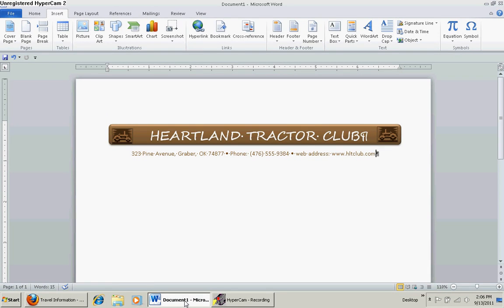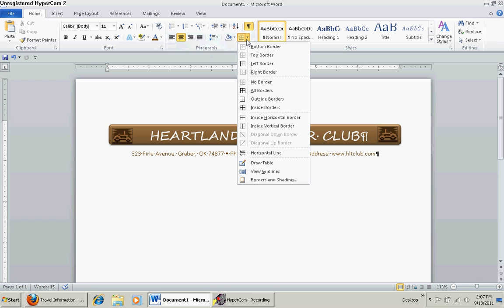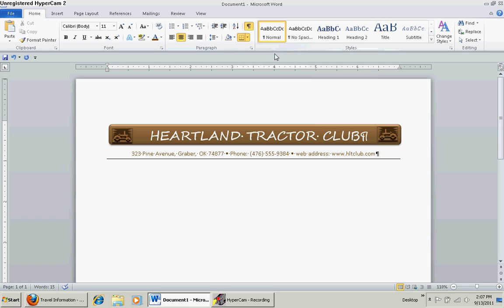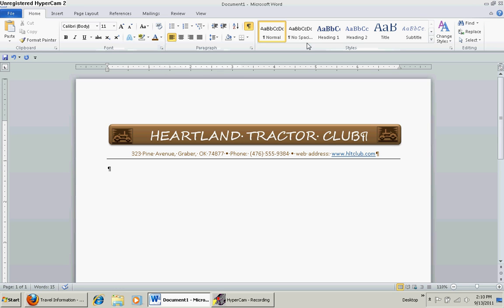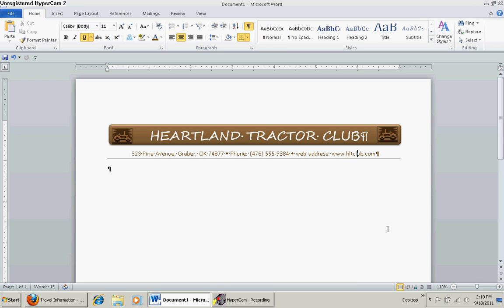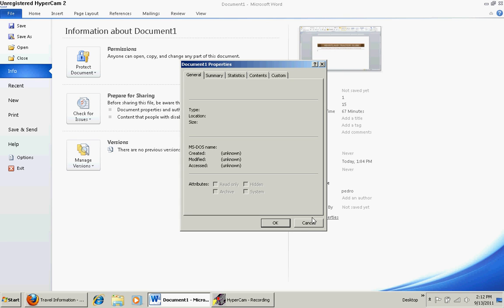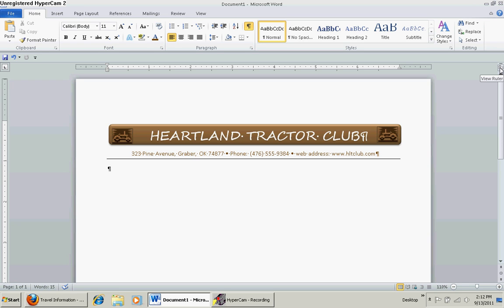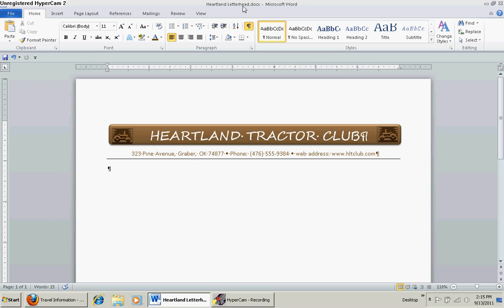MS Word 2010 3 2